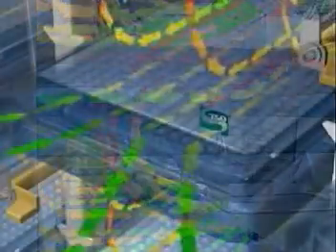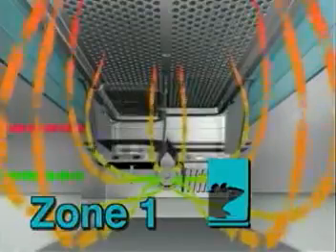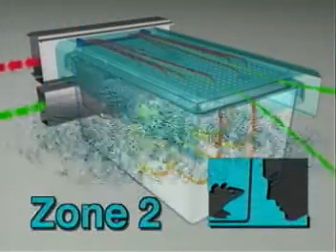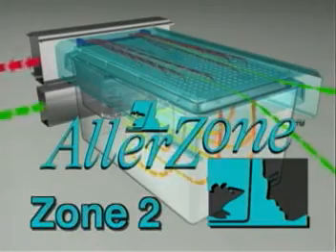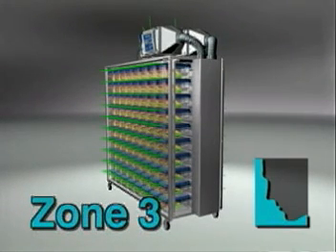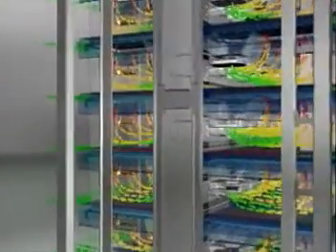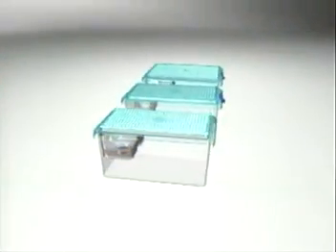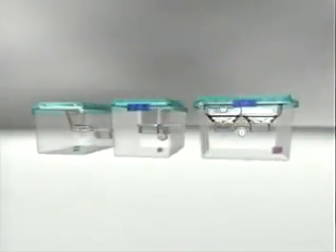AllerZone™ - Lab Products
This revolutionary design consists of a new channeled filter top and exhaust port which combine with a canopy to create AllerZone™... the zone between the cage and the room.

Zone 1, The Cage:

Animal zone. Positive pressure protecting animals with HEPA filtered air.

Zone 2, AllerZone™:

Independent air pressure zone. Keeps allergens and cage particulate from escaping into the room, and prevents room air from entering the cage.

Zone 3, The Room:

Personnel zone. Reduces exposure to particulate and allergens.

In contrast with other ventilated rack systems, AllerZone™ eliminates the conflicting decision of whether your ventilated cages should be positive or negative with respect to the room. Providing the best of both worlds, AllerZone™ provides a negative pressure rack containing positive pressure cages, protecting your animals and your personnel. The removal of a cage or cages from a rack will not interrupt the balanced airflow to individual cages that remain on the rack.

AllerZone™ was tested for containment of Mouse Urine Protein (M.U.P.), a documented cause of allergic reactions with personnel. Independent certified testing confirmed M.U.P. levels were not increased in the work area using the AllerZone™ Micro-Isolator™ System. Separate independent sulfur hexafluoride (SF6) tracer gas challenge testing confirmed no traceable gas leakage was detected from cages into the room or from the room into cages.

Available on the Super Mouse 750™, Super Mouse 1800™, One Cage™, One Cage 2100™ and Super Rat 1400™ Micro-Isolator™ Ventilated Racks.